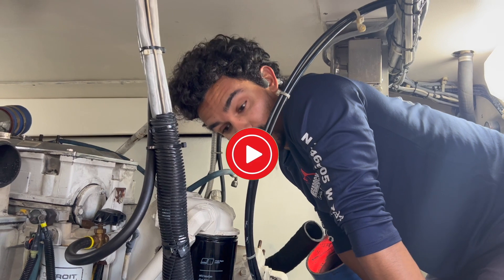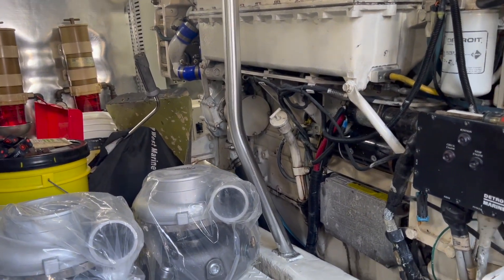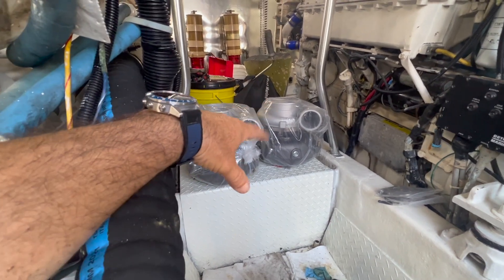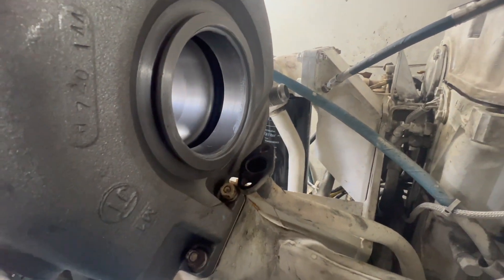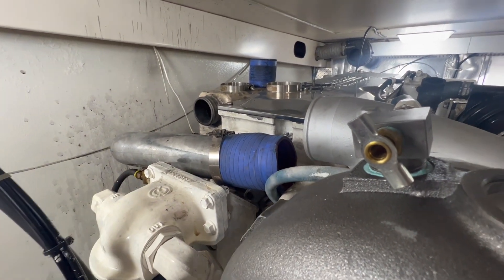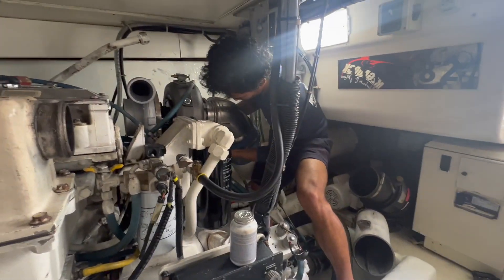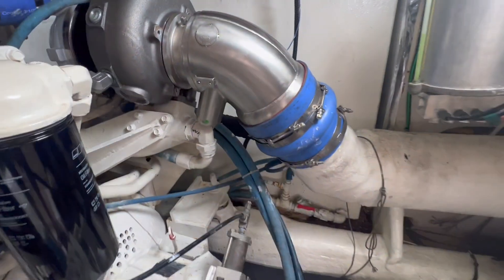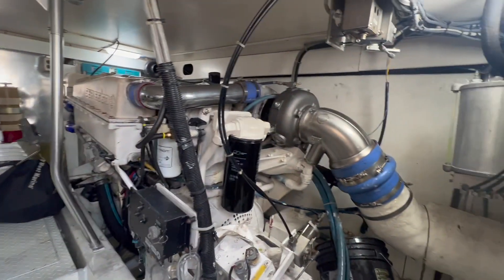Detroit Diesel 60 Series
This is a continuation of turbo, rebuilds and exhaust rebuilt on a series 60 Detroit diesel. Boat is a 48 foot ocean yacht. We were called in because the port motor was not running up to proper RPMs when I got there and started looking we realize that the wet exhaust were shot and upon taking apart the back and realized that the turbo blades were bent significantly on the port side leading to us, taking apart the entire back and assembly and sending it out for service. This video is the install of both turbos and wet exhaust from D'Angelo down in Fort Lauderdale.